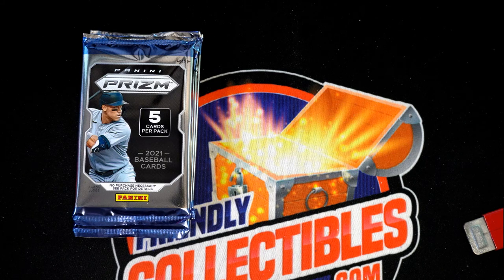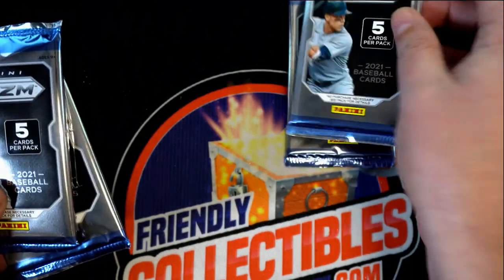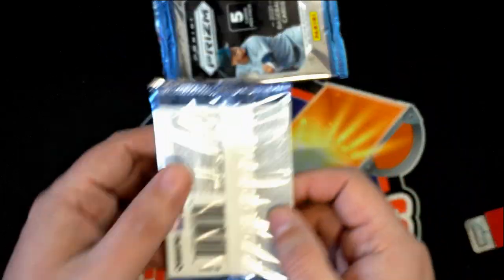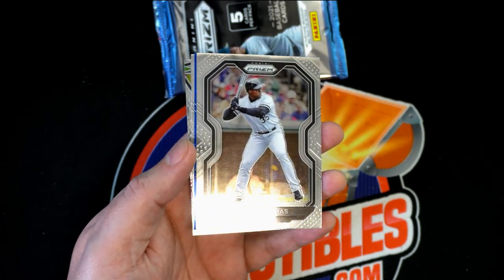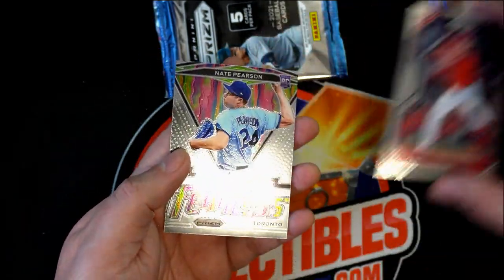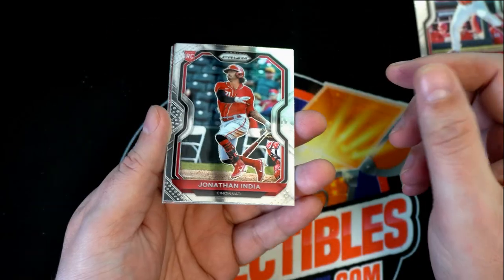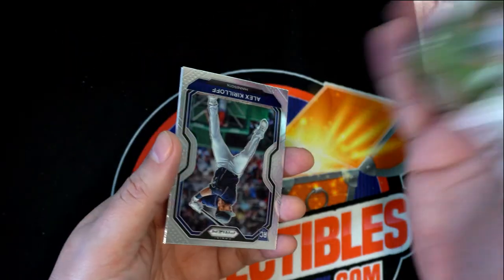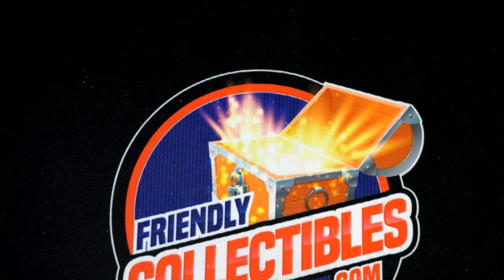2021 Panini Prizm Quick Pitch Baseball Gary's Packs ID QUICKPIPR892